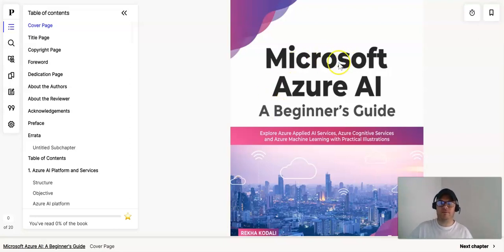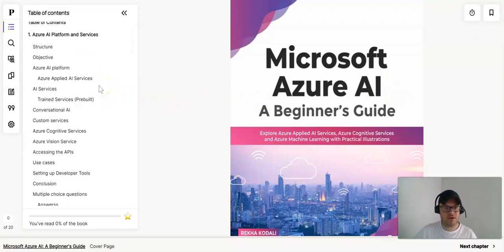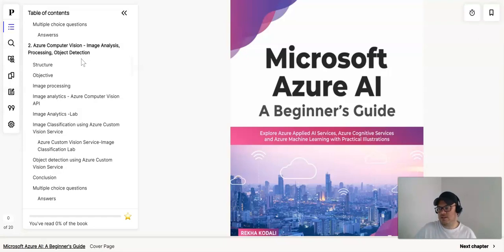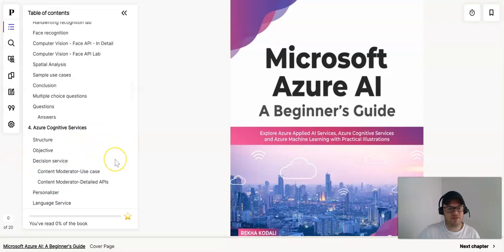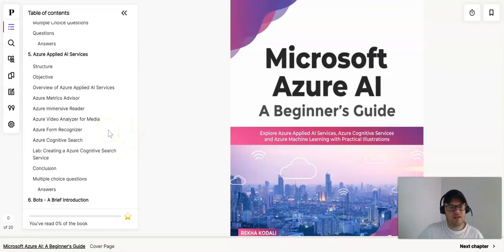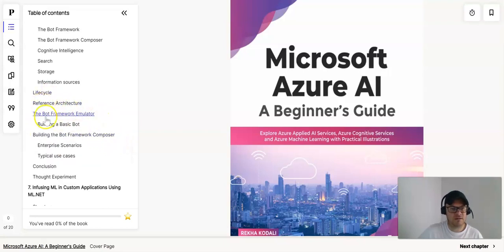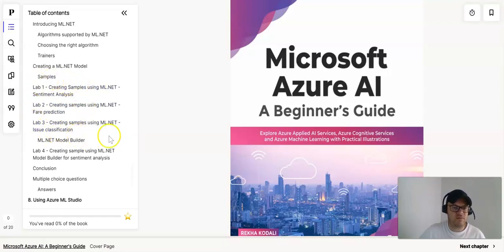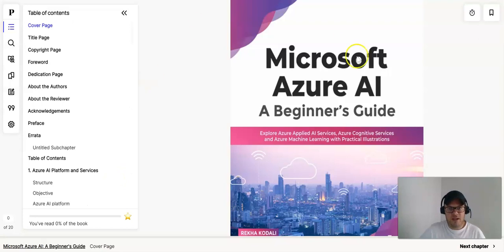Azure Book Review: Microsoft Azure AI: A Beginner’s Guide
Explore Azure AI Platform

Key Features
● Easy-to-follow tutorial for getting started with the Azure AI platform.
● Integrated platform for developing, deploying, and managing AI apps.
● Includes real-world scenarios and use-cases to fully explore Azure AI Platform.

Description
Microsoft Azure AI A Beginner's Guide explains the fundamentals of Azure AI and some more advanced topics. The sole objective of the book is to provide hands-on experience working with the various services, APIs, and tools available in the Azure AI Platform. This book begins by discussing the fundamentals of the Azure AI platform and the essential principles behind the Azure AI ecosystem and services. Readers will become familiar with the essential services, use cases, and examples provided by Azure AI Platform and Services, including Azure Cognitive Services, Azure Computer Vision, Azure Applied AI Services, and Azure Machine Learning.

The author focuses on teaching how to utilize Azure Cognitive services to construct intelligent apps, including Image Processing, Object Detection, Text Recognition, OCR, Spatial Analysis, and Face Recognition using Computer Vision. Readers can investigate Azure Applied AI Services, including Form Recognizer, Metrics Advisor, Cognitive Search, Immersive Reader, Video Analyzer, and Azure Bot Service. Bot Framework and the Bot Framework Emulator will be explored in further detail, and how they can be used in AI applications to improve their conversational user interfaces. With Azure Machine Learning Studio, you will also learn to incorporate machine learning into your enterprise-level applications.

● Get familiar with Azure AI Platform and the cognitive capabilities of Azure.
● Learn to create apps that can process photos, detect faces, and detect objects.
● Utilize OCR, handwriting recognition, and spatial analysis in your development.
● Learn about Azure AI services like Form Recognizer, Metrics Advisor, Cognitive Search, Azure Immersive Reader, and Video Analyzer.
● Try out several NLP applications with the Azure BOT framework.

This book teaches AI developers, machine learning engineers, .NET developers, and architects how to swiftly develop intelligent applications utilizing the Azure AI Platform. Knowledge of.NET or.NET Core is strongly advised to get the most out of the book.